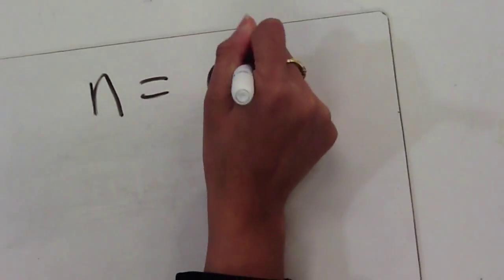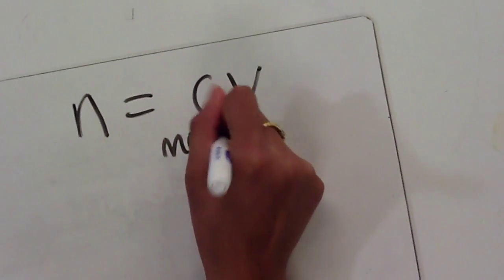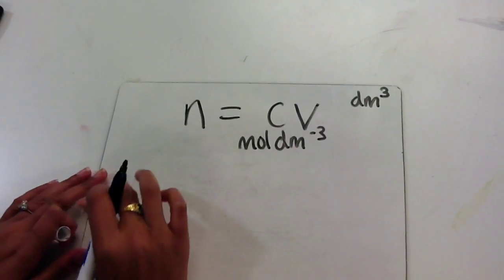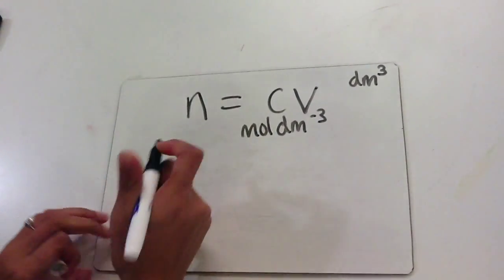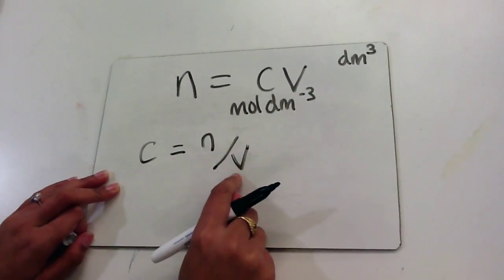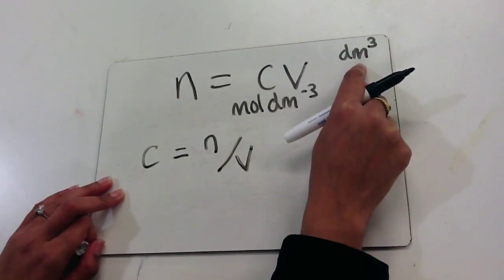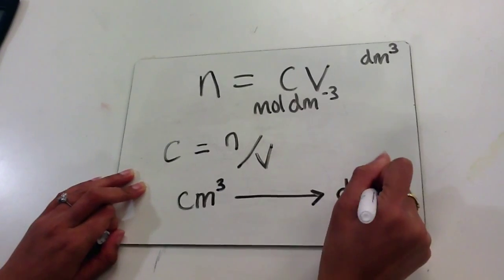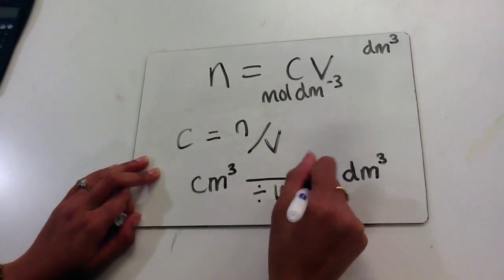Titration Calculations AK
How to carry out titration calculations to find the unknown concentration of an acid/alkali